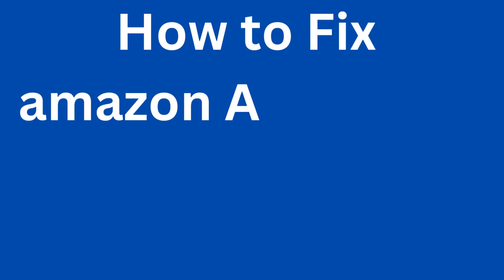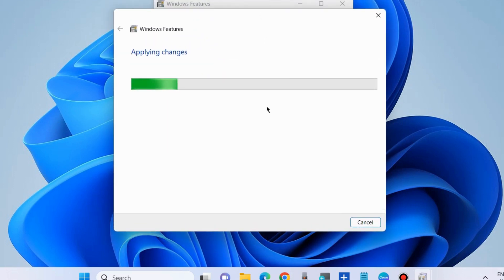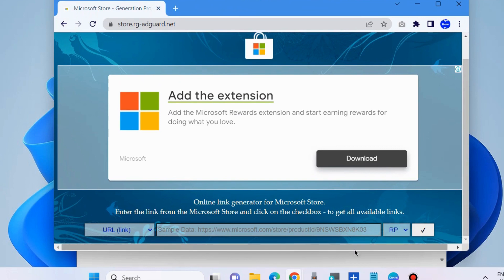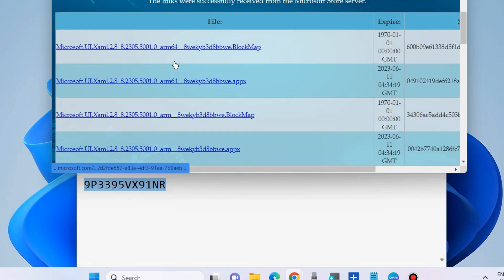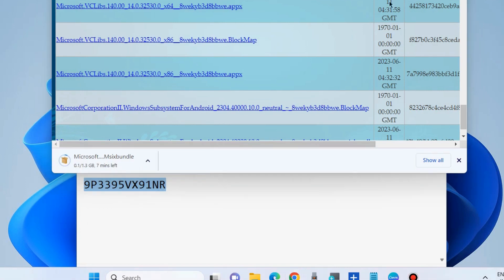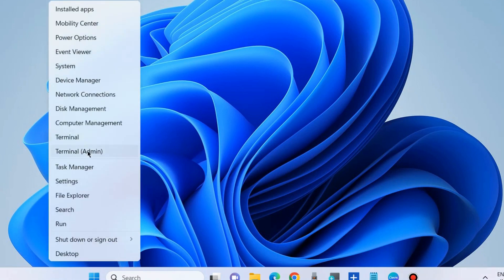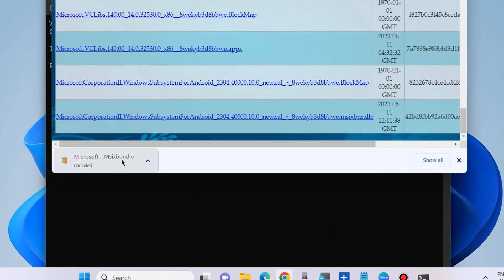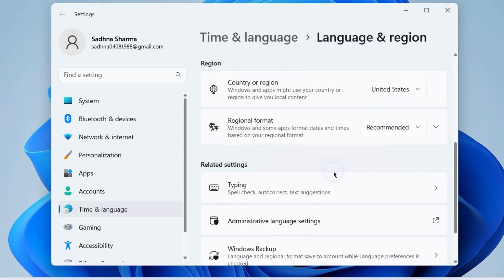Amazon App Store not working Windows 11 / 10 Fixed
How to Fix Amazon App Store not working Windows 11 / 10

Fix error